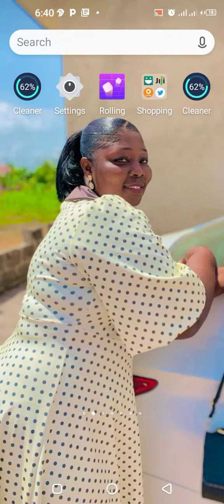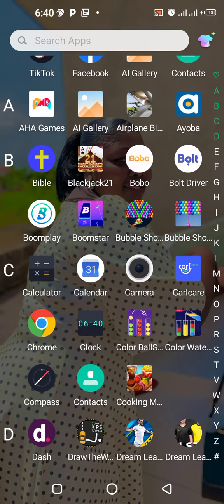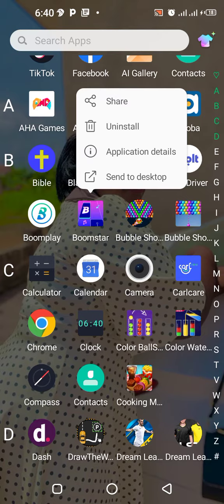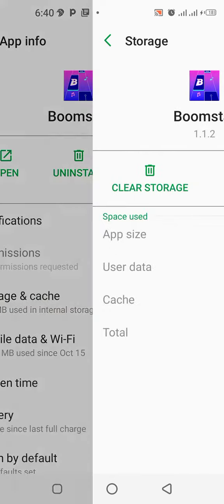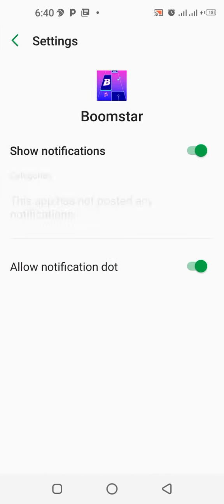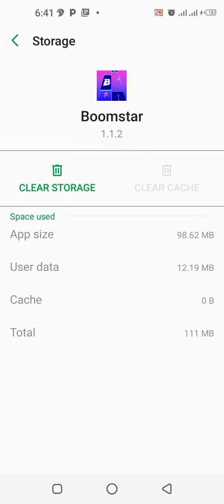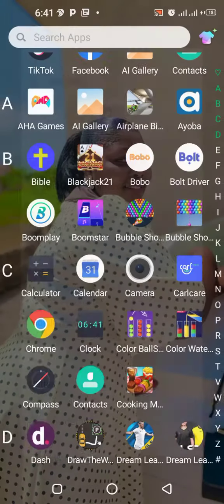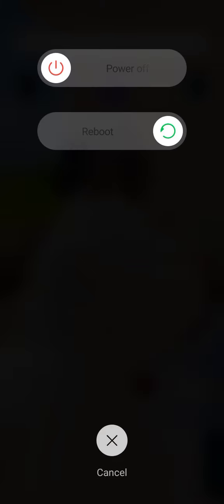Fix Boomstar: piano music master isn't responding | Fix Boomstar: piano music is not responding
how to Fix Boomstar: piano music master isn't responding

how to Fix Boomstar: piano music is not responding